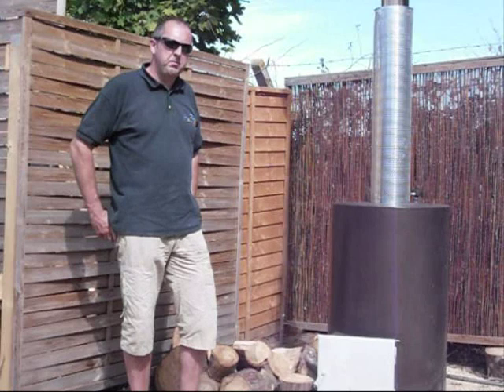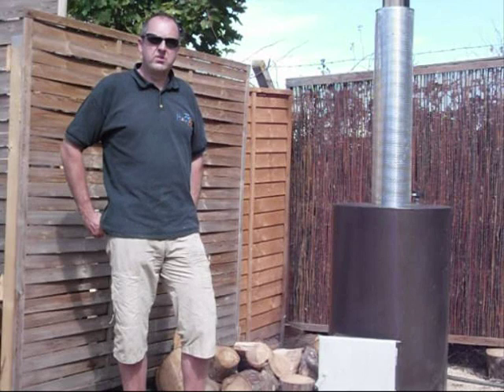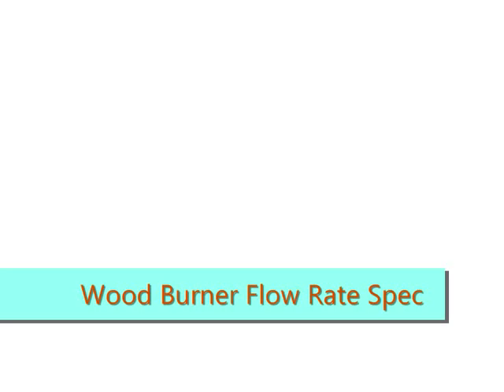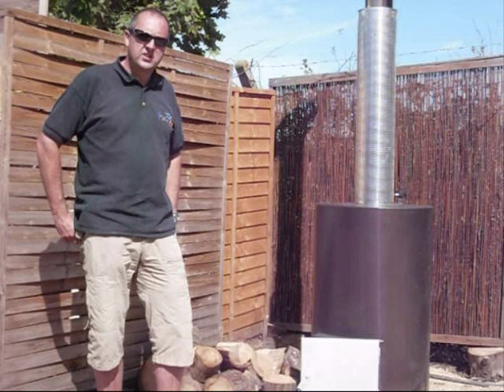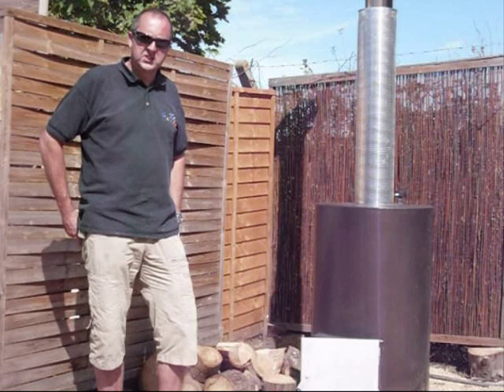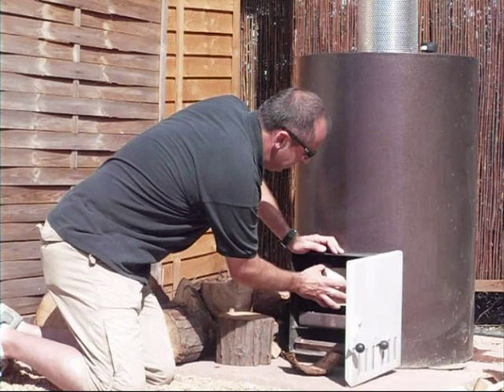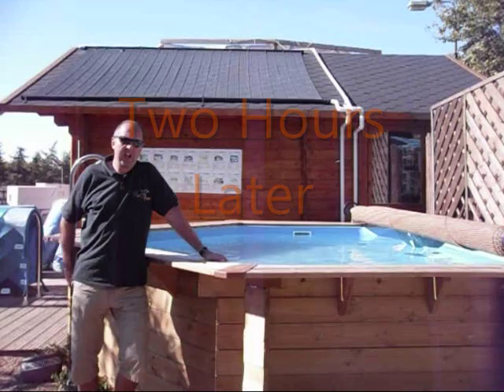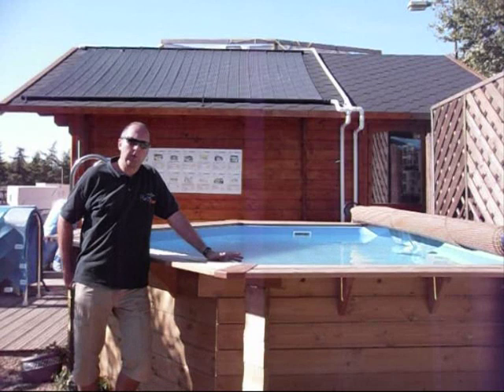wood burning swimming pool heater demo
eco frienldy swimming pool heating system with fast results from h2ofun.co.uk